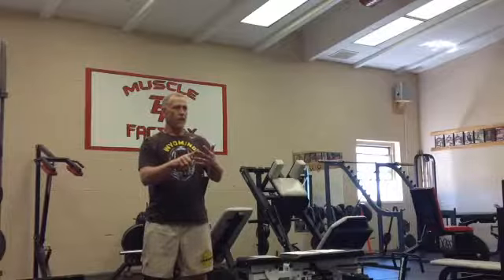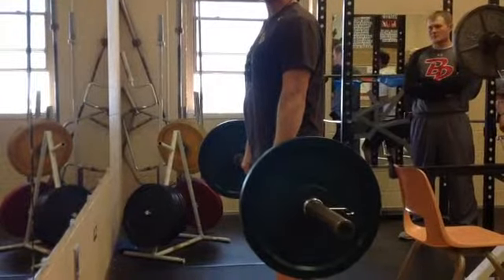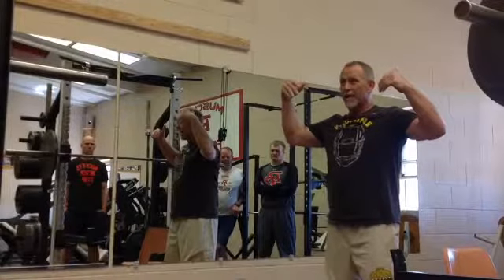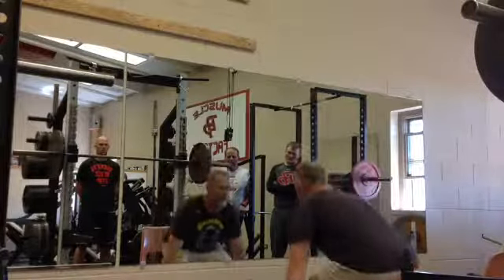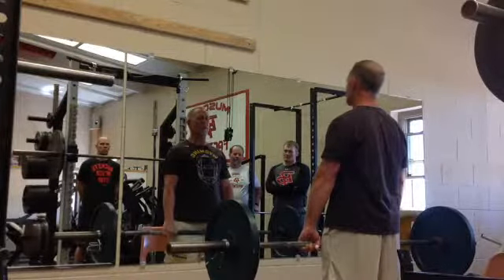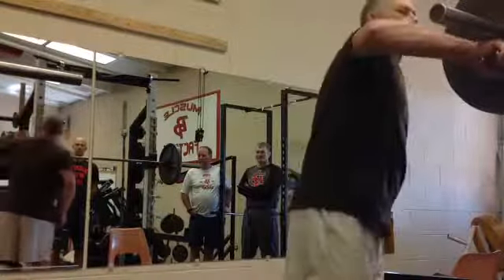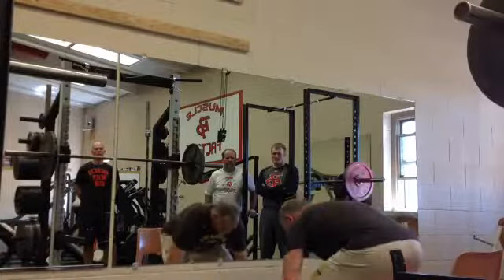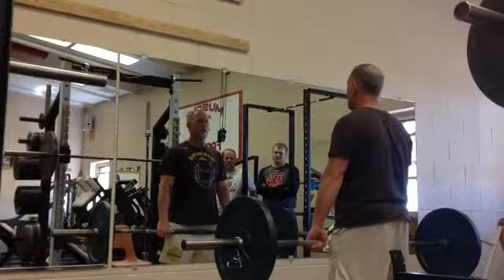Scott Schultz Hang Clean Technique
From Big Piney High School Strength Training In-Service, May 2017